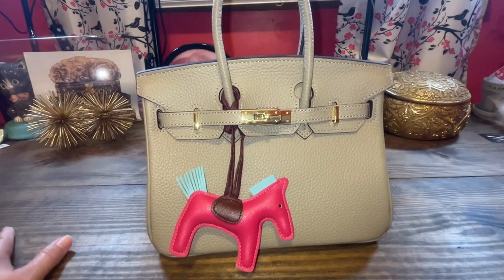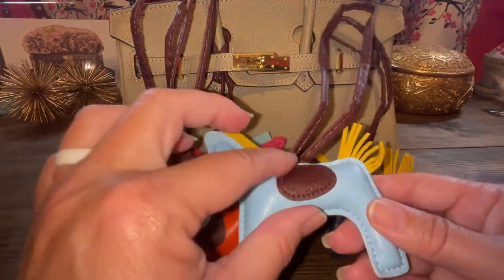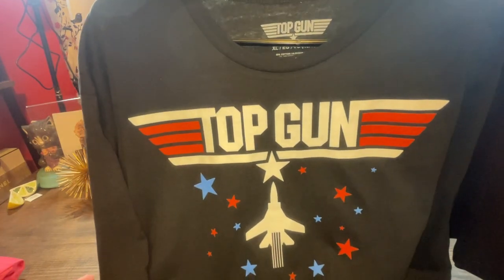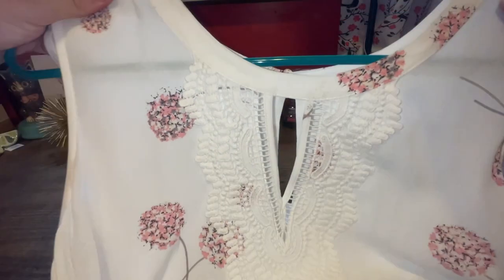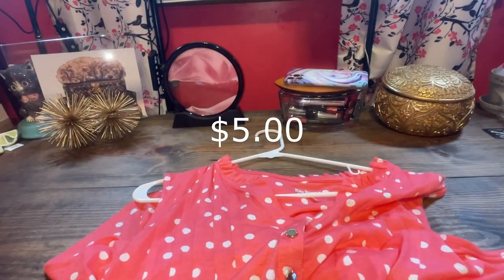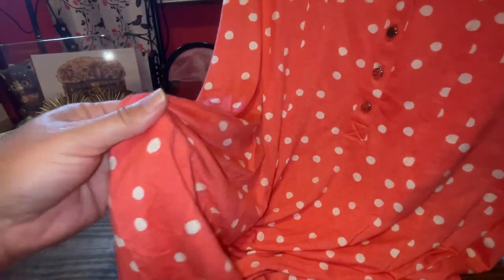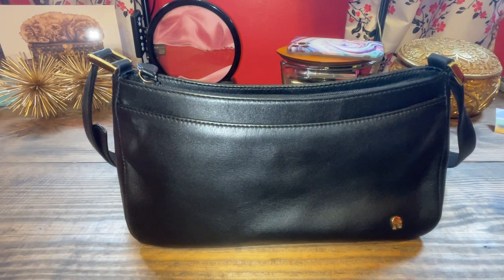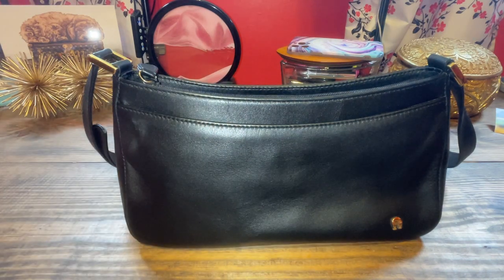Affordable Haul | Hobo Int. And Etienne Aigner Handbag Finds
This haul is from Amazon, Walmart, Goodwill, and Name Brand Clothing.  Tell me your facorite item or items in the comments.

Here are the horse charms from Amazon